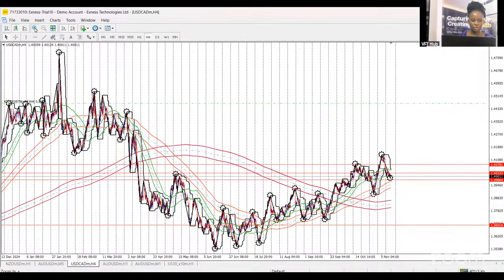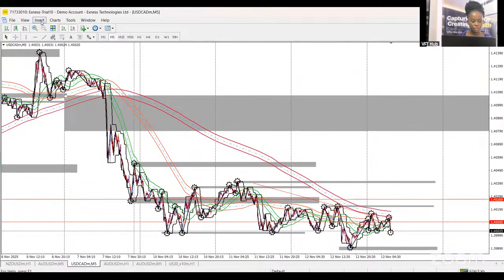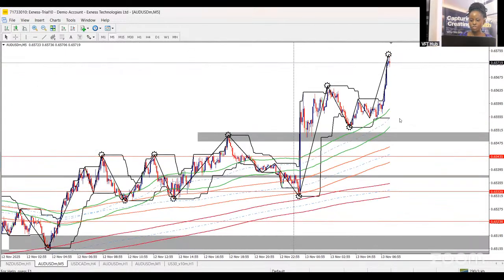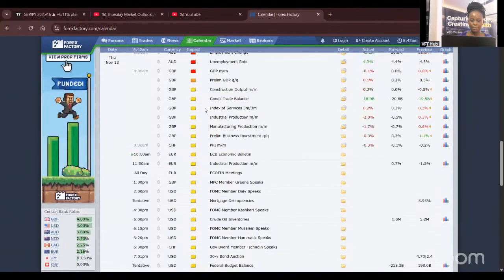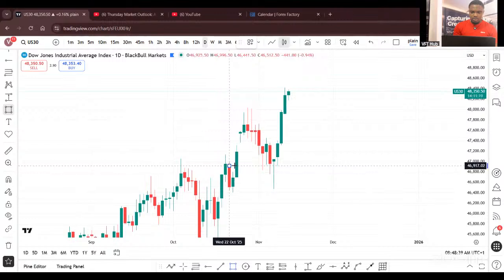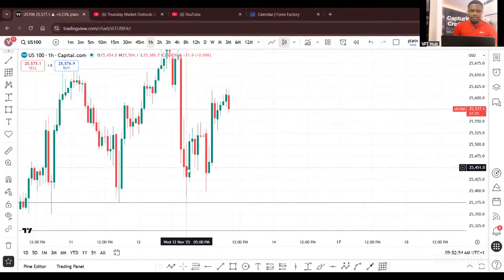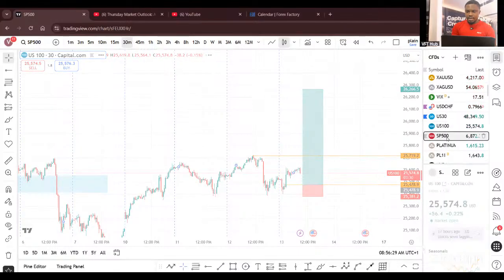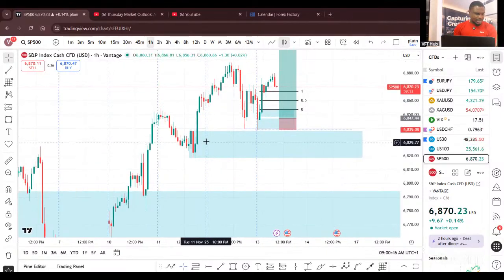Thursday Market Outlook: AUD/USD, NZD/USD, USD/CAD, US30, NAS100 & S&P500 | Market Colour LIVE 13/11